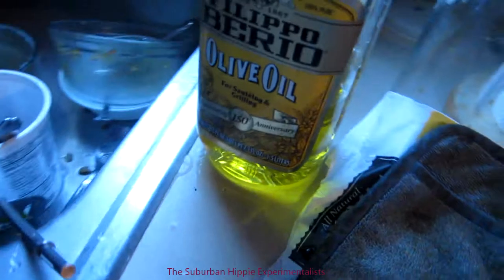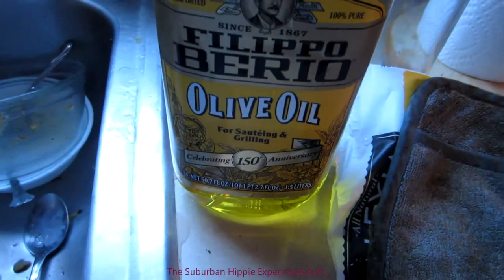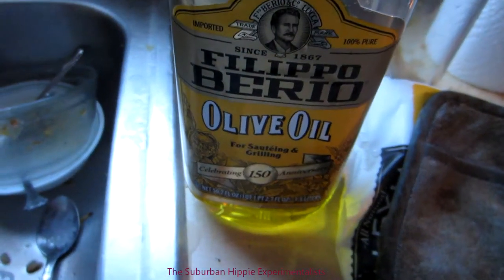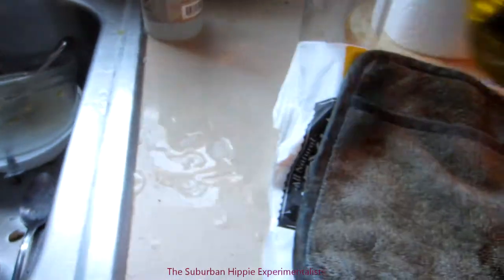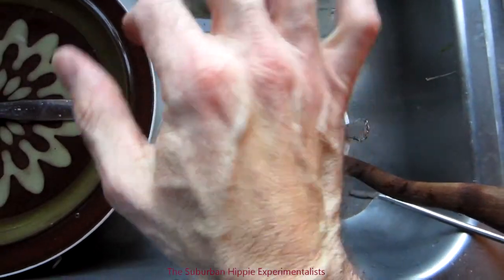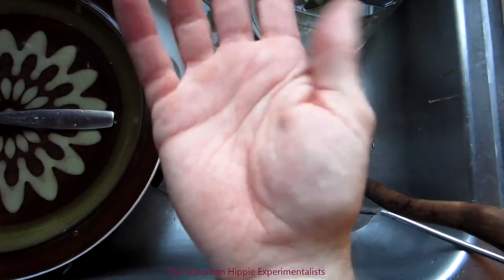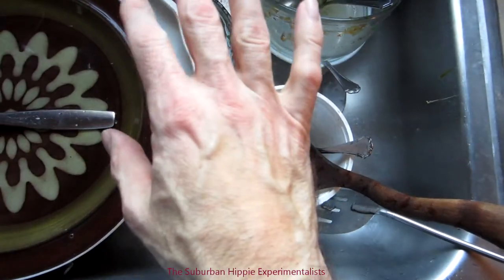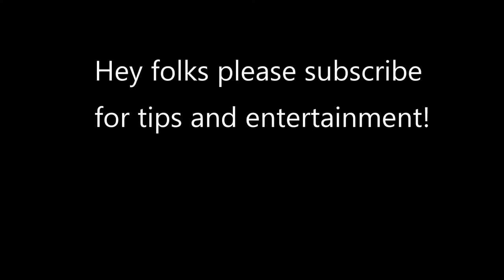Getting evergreen sap off your hands!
Easy to do, if you know what to do!